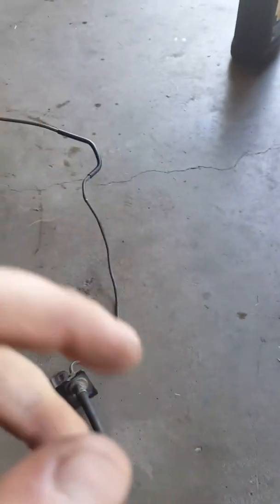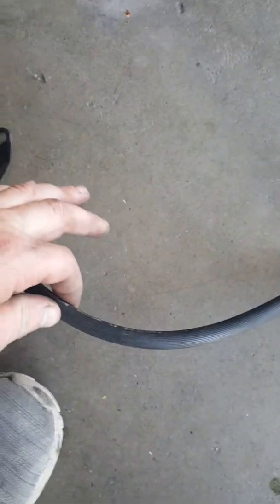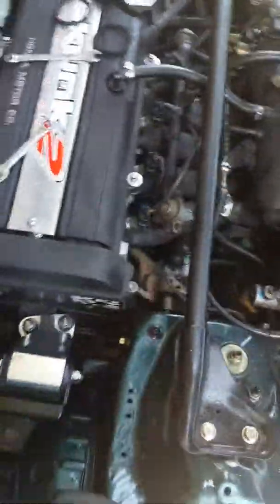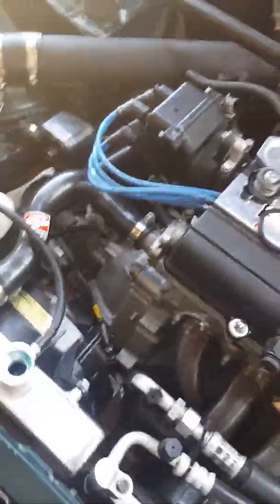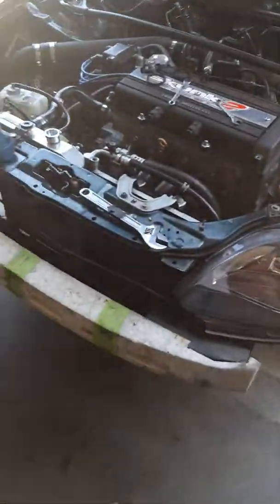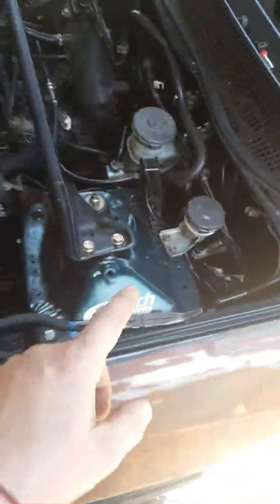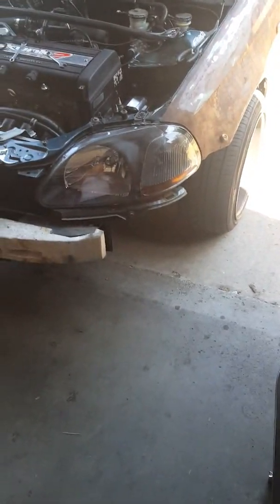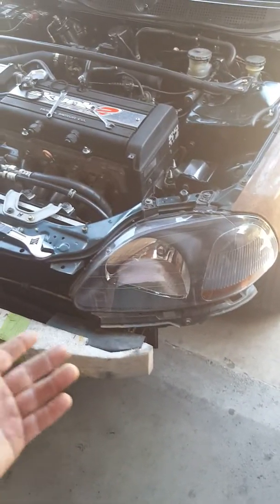97 civic clutch line tuck chase bays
doing clutch line tuck for all d and b series engines